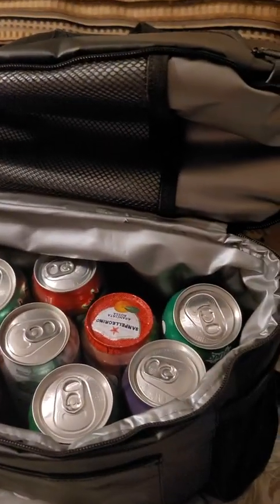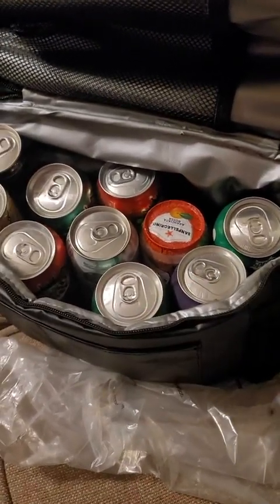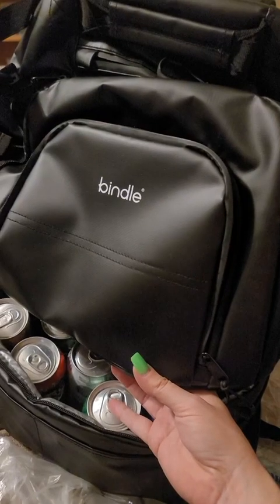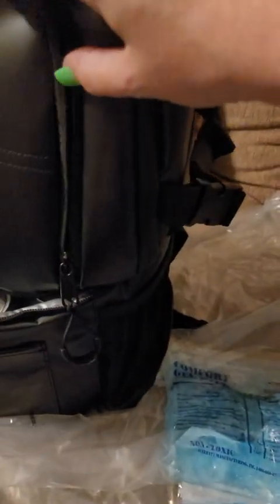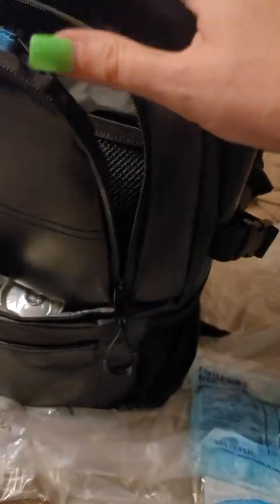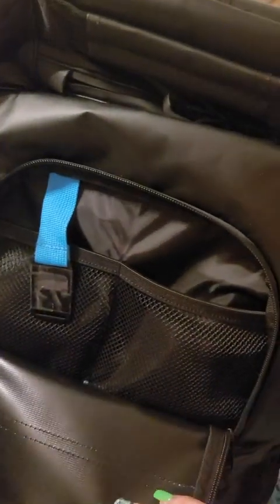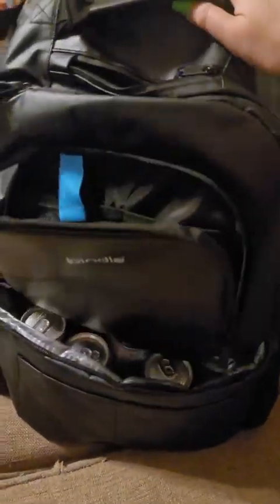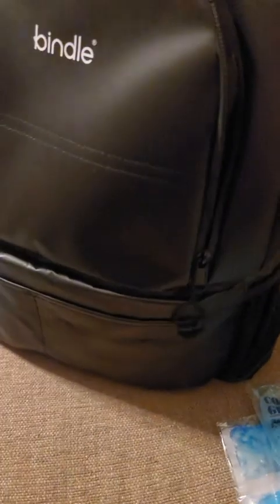Bindle 2 in 1 Insulated Cooler Backpack, Leakproof Lightweight Travel Cooler Bag Review, Holds